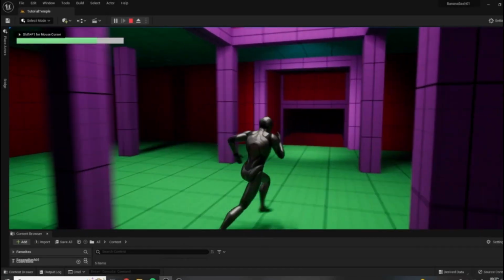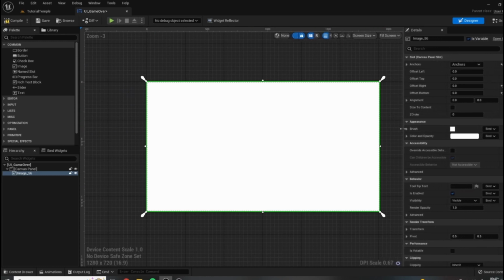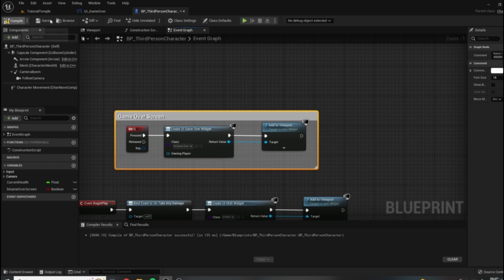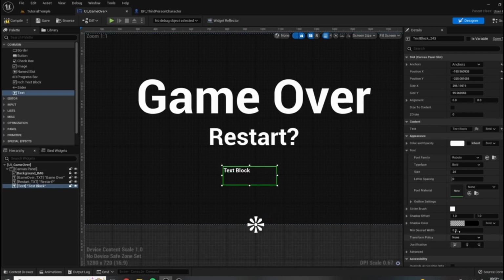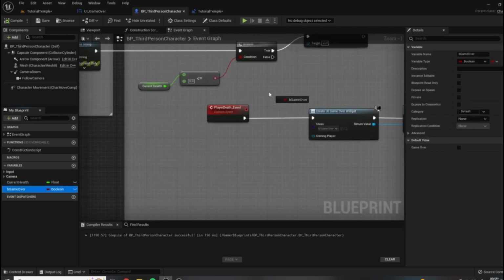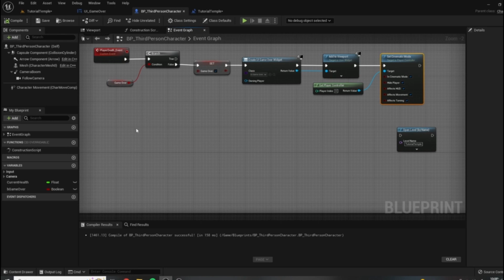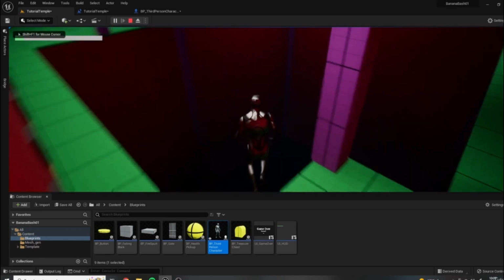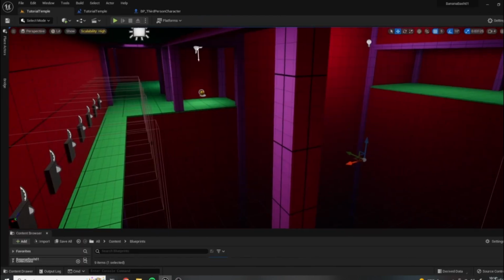Unreal engine 5 widget blueprint Game over screen and user feedback tutorial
Unreal engine 5 widget blueprint Game over screen and user feedback.
Welcome to GameDev Tricks! In this tutorial video, we're diving into the exciting world of game development using Unreal Engine 5. 🎮🚀

In this episode, we're focusing on creating a stunning "Game Over" screen with user feedback using Unreal Engine 5's powerful Widget Blueprint system. Whether you're a seasoned developer or just starting out, this step-by-step tutorial will guide you through the process of designing and implementing a captivating end-game experience.

🔧 Learn how to design visually appealing widgets that seamlessly integrate with your game's aesthetic.

🎨 Explore the ins and outs of Unreal Engine 5's Blueprint system to create interactive elements that enhance player engagement.

📊 Dive into the world of user feedback and discover how to provide players with meaningful information through intuitive UI design.

💡 Unlock the secrets behind making your "Game Over" screen not only informative but also a visually stunning part of your game.

By the end of this tutorial, you'll have a solid understanding of Widget Blueprints in Unreal Engine 5, and you'll be equipped to create your own unique end-game screens and user feedback systems.

Don't miss out on leveling up your game development skills and creating experiences that leave a lasting impact on players.

Happy coding, and may your games be ever epic! 🎉🎮✨